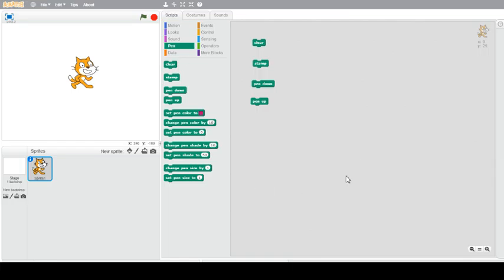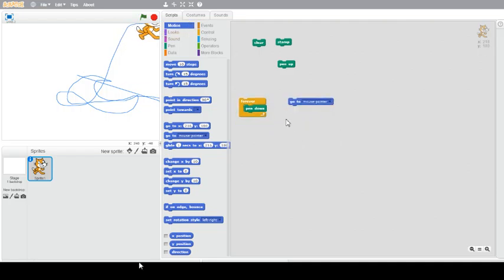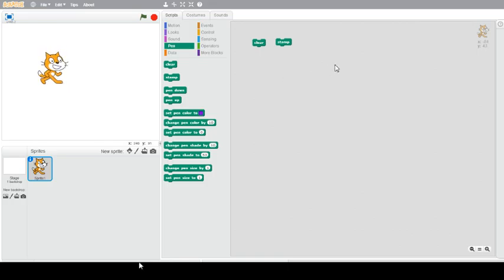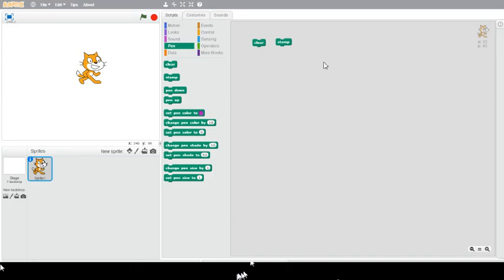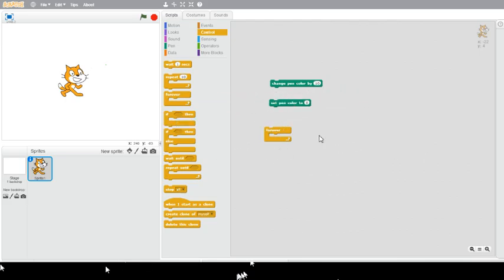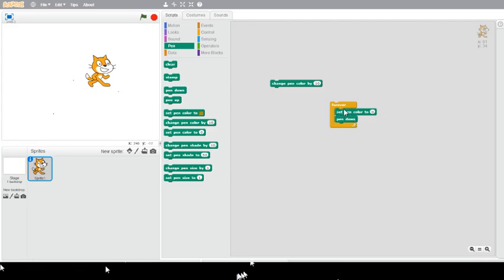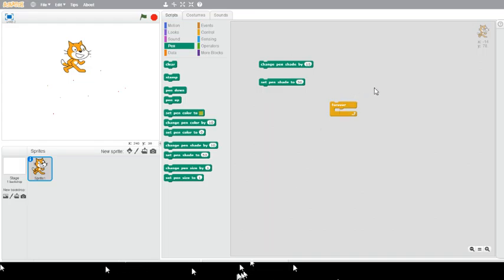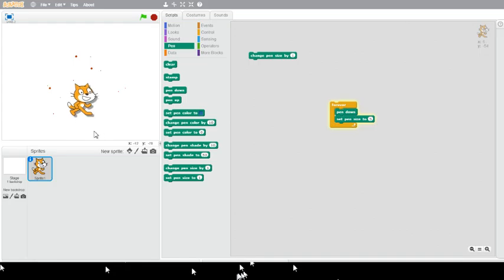Scratch 101: The Pen Blocks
Just going over the pen blocks in my Scratch 101 series.